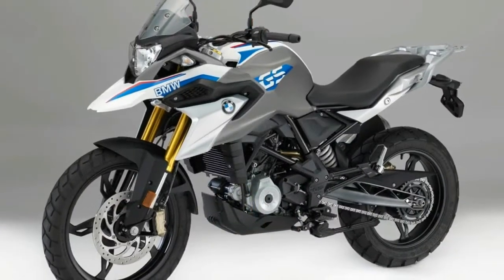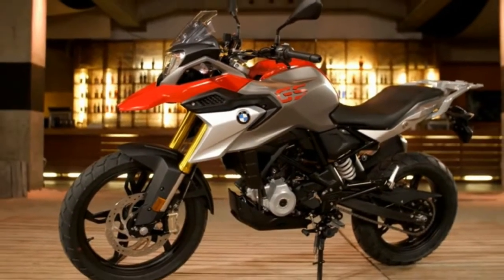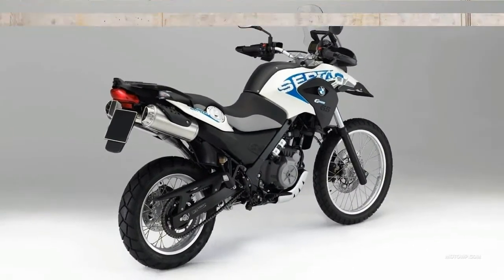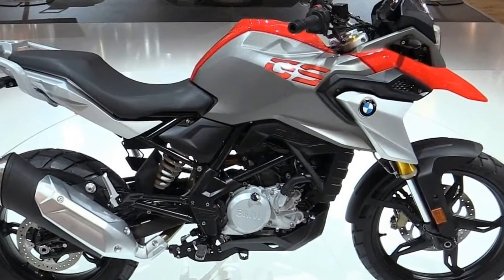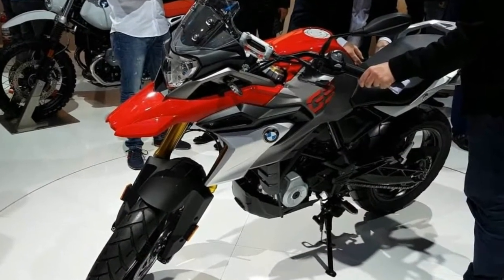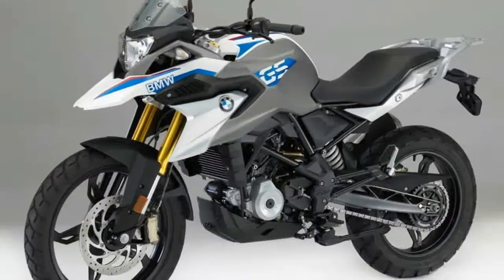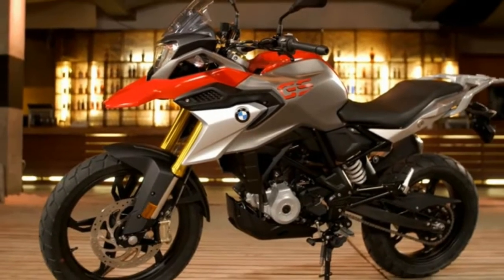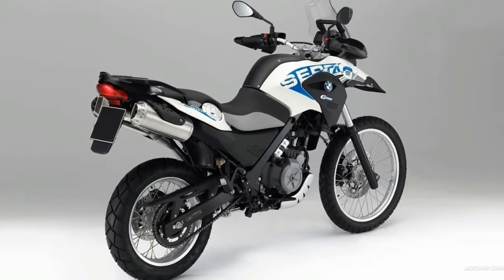Otto Bike - 2019 BMW G310 GS Special Edition l Review Look in 4K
Otto Bike - 2019 BMW G310 GS Special Edition l Review Look in 4K-The BMW R1200GS adventure bike flagship is just that, a flagship. It’s large, comfortable, capable, and expensive. For these reasons it can also be a bit intimidating and it certainly isn’t entry level. But people love the GS and it’s become the bike BMW is known for. So why wouldn’t the company want to extend its glow to a much more accessible motorcycle for a wider audience.

██████ GET DAILY UPDATES! NOW! ██████